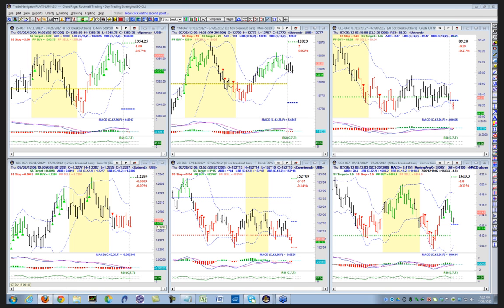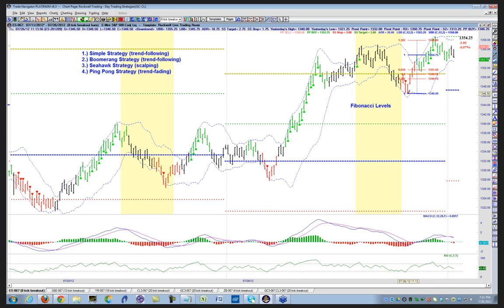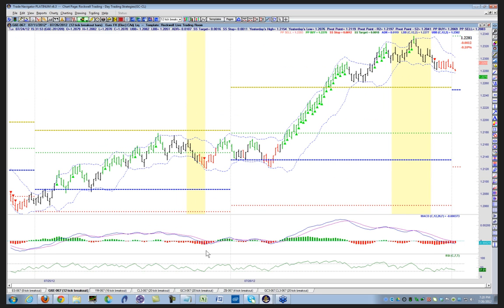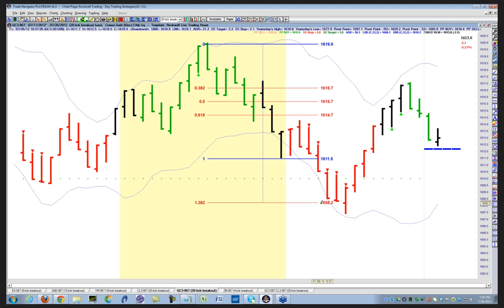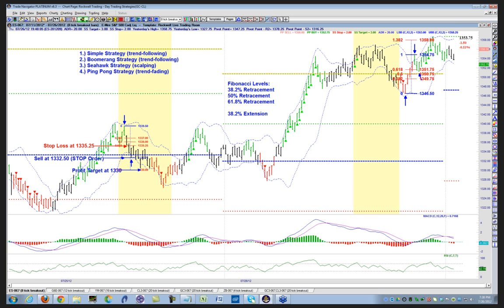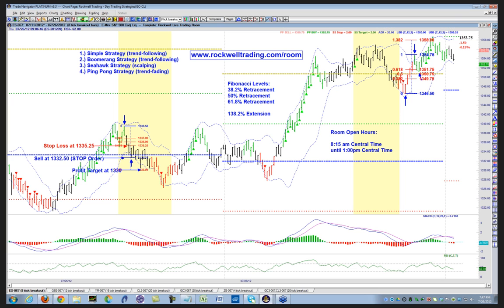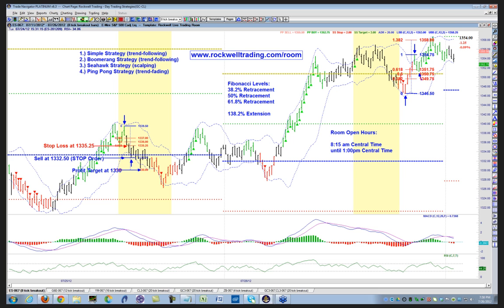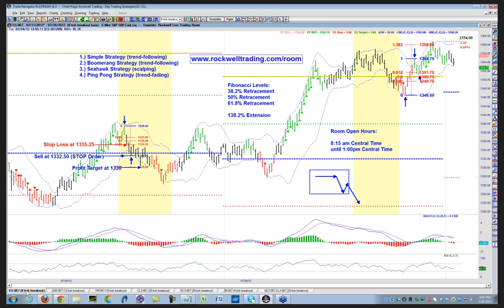Free Fibonacci Trading Strategy - Rockwell Trading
- This is a recording of a webinar in which Markus Heitkoetter explains a powerful Fibonacci trading strategy. Markus shows you many trading examples and you will learn when to enter, where to place your stop loss and when to take profits.